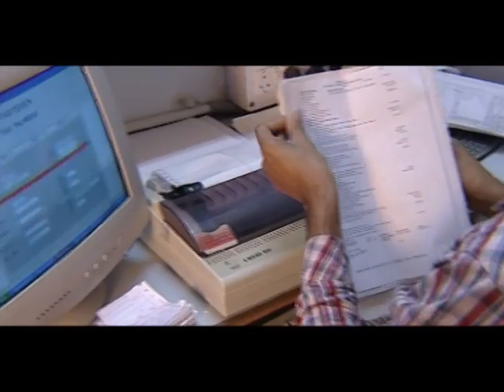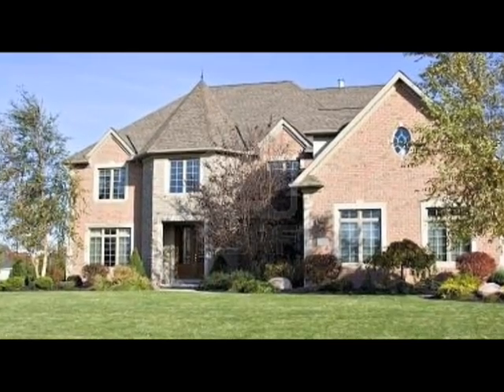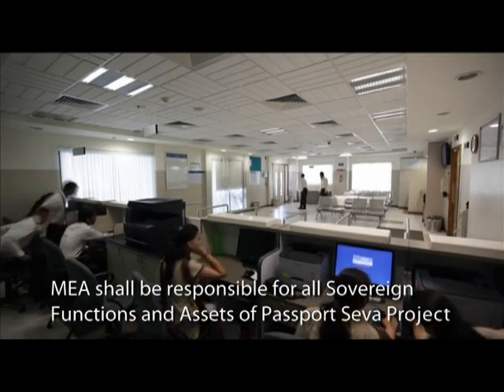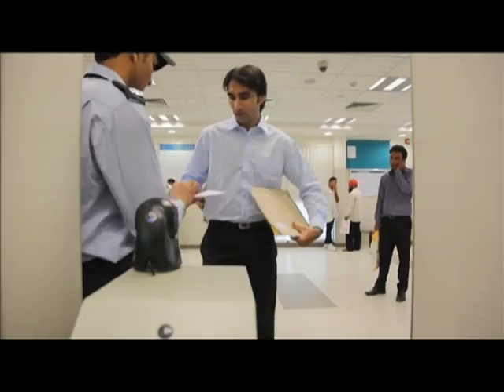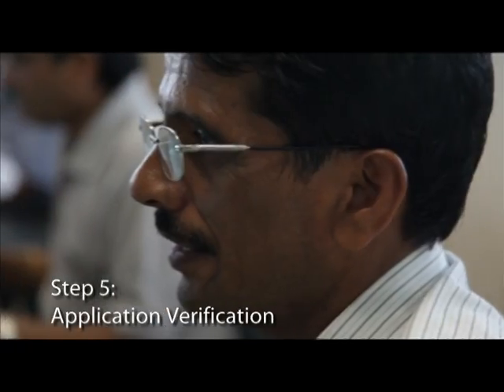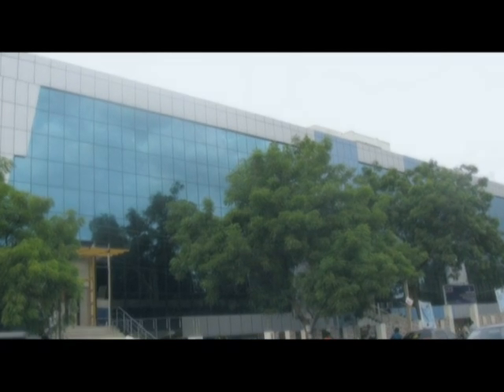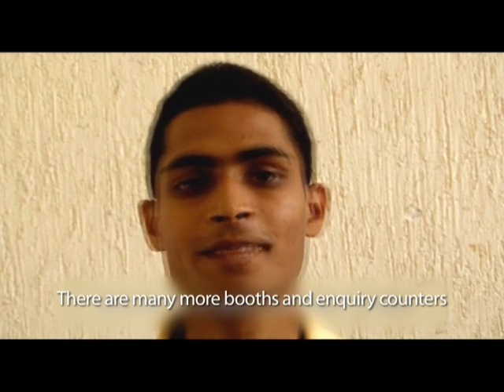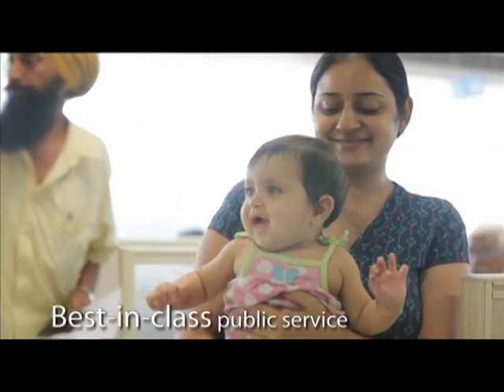Passport Seva Kendra - Issue of Passports to Indian Citizens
This film documents the effort by the Ministry of External Affairs to deliver passport services to citizens in a timely, transparent, more accessible, reliable manner and in a comfortable environment through streamlined processes, and a committed, trained and motivated workforce.